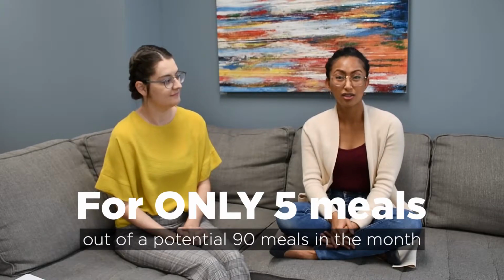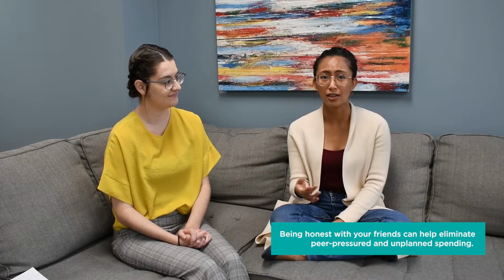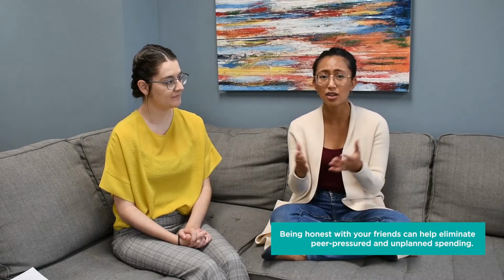Skills to Pay the Bills: Eating Out on a Budget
In this episode, Janelle and Jessica will help you budget for eating out while still saving money! This informative video is meant to help you develop money management skills and prepare you for young adulthood.

Once you’ve finished your time in school, and you are becoming more and more independent, you might think life would become easier; you get to make your own choices, do what you want, see who you want, eat what you want, etc…However, going from dependent and limited to independent and free (with the power to make your own choices) is not always an easy transition. “With great [freedom] and power comes great responsibility” (widely used quote dating back to 1793, and of course from Stan Lee’s Spiderman). In this program, we will teach you about the world of “adulting” when it comes to grocery shopping, meal planning, self-care, job applications and interviews, roommate etiquette and more.

Please Note: These are tips and tricks that we have learned over the years and some of our methods and advice may not be suitable for your lifestyle. We only hope to provide some guidance when it comes to learning how to truly “adult”.

Vectors are courtesy of Vecteezy